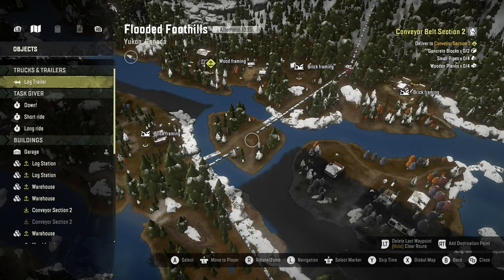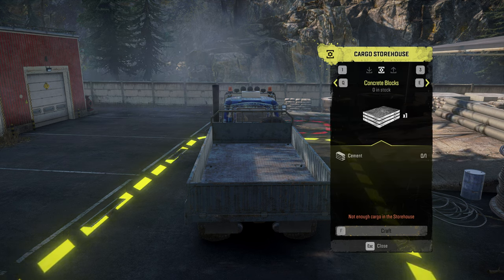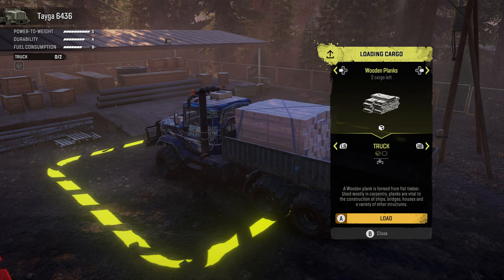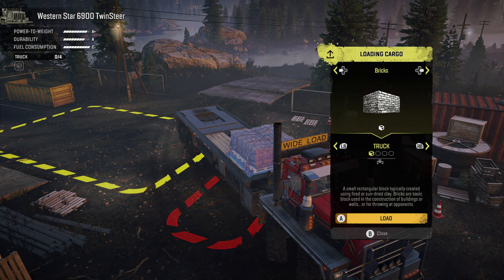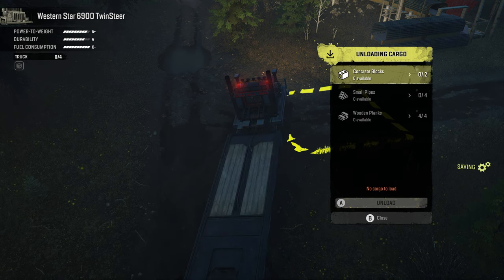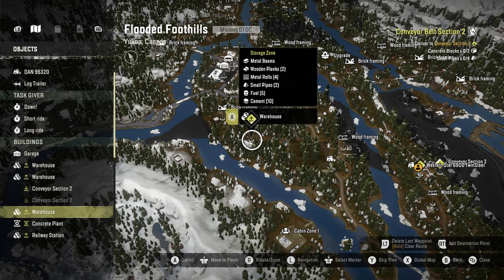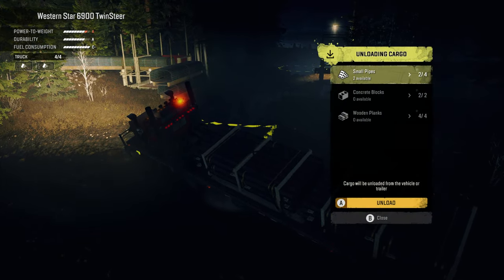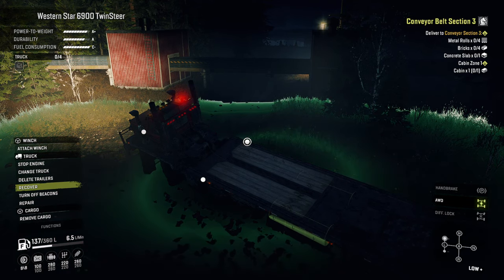Conveyor Belt Section 2 - SNOWRUNNER - E58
Next Episode:
About This Episode:

Today we want to continue restarting our gold mining operation by providing the
goods to the conveyor belt section 2. This means to start bringin down the never finished buildings and produce some concrete elemtens by transporting cement to a factory.
Lets get rollin...

TimeStamps:
00:00 - Intro
04:50 - Researching Numbers in Warehouses
16:30 - Wooden Planks to Conveyor Belt Section 2
28:40 - Tilting to the Rescue
41:00 - Pulling On with the Wooden Planks
46:20 - Cement to the Factory
52:00 - Concrete Blocks to Conveyor Belt Section 2
1:04:40 - First Pair of Small Pipes to the Construction Site
1:17:30 - Second Pair of Small Pipes to the Construction Site

• 40 unique vehicles to unlock, upgrade, and customize
Facts:

TITLE: SnowRunner
GENRE: Adventure, Simulation
DEVELOPER: Saber Interactive
PUBLISHER: Focus Entertainment
FRANCHISE: Focus Entertainment
RELEASE DATE: 28 April, 2020

SnowRunner - Season 2: Explore & Expand:

TITLE: SnowRunner - Season 2: Explore & Expand
GENRE: Adventure, Simulation
DEVELOPER: Saber Interactive
PUBLISHER: Focus Entertainment
FRANCHISE: Focus Entertainment
RELEASE DATE: 18 May, 2021

I would like to hear your thoughts and opinions!

Take Care

Sincerely yours
StoryOfTheGame